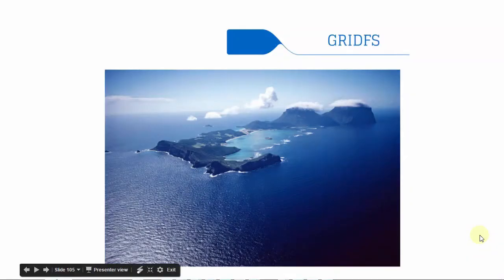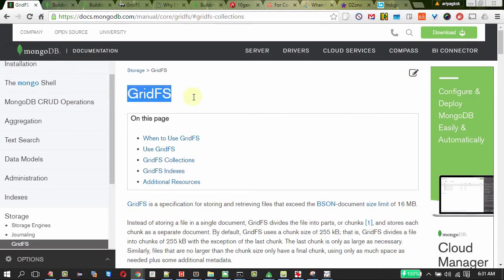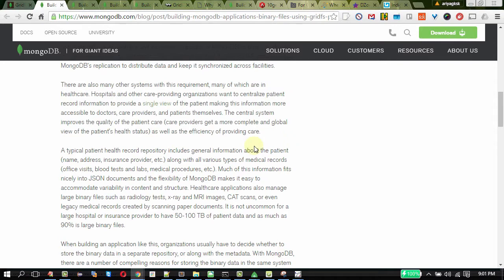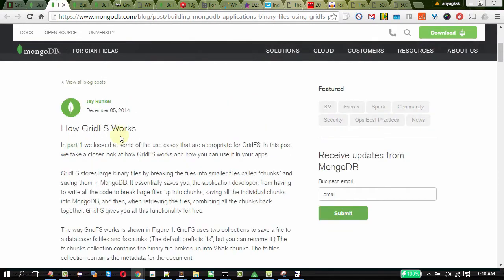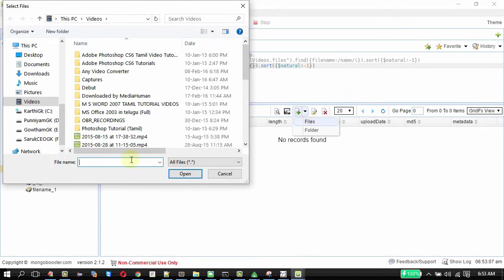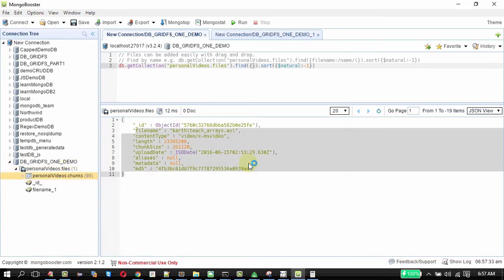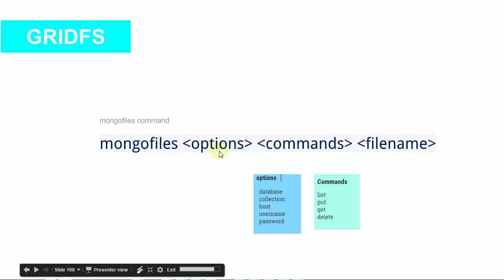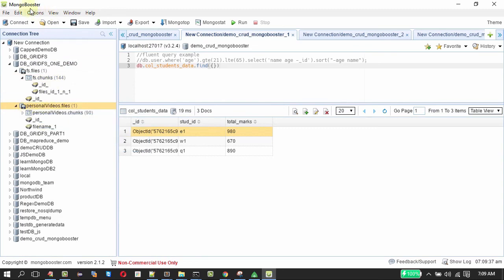MongoDB Tutorial 32 : GridFS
In this  video of Quordnet Academy for the series MongoDB tutorial for Beginners GridFS  have been discussed.

Who this course is for:
Developers
IT Professionals
DB Professionals
5.If you want to get us on TUMBLR please then click on the link given below
6.Do join our OFFICIAL Telegram for notes of different things
7.For get job update regularly both private and government do join this telegram channel